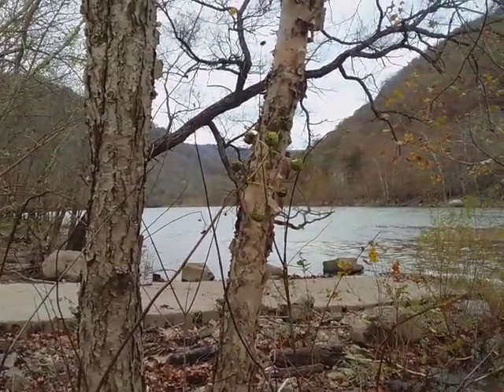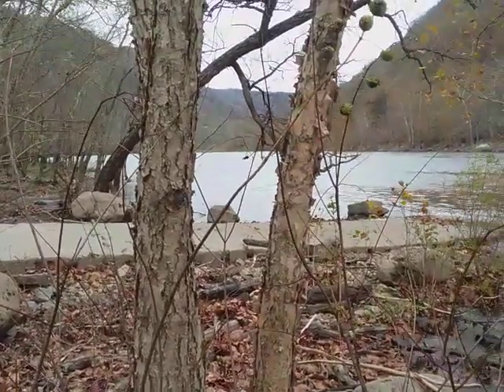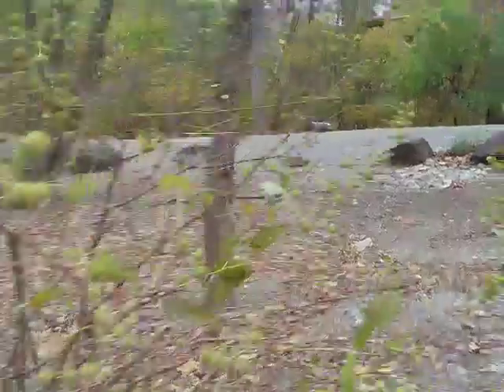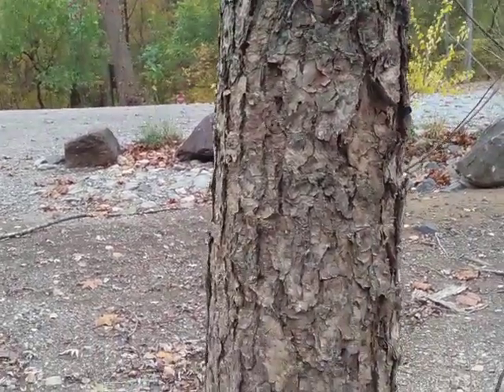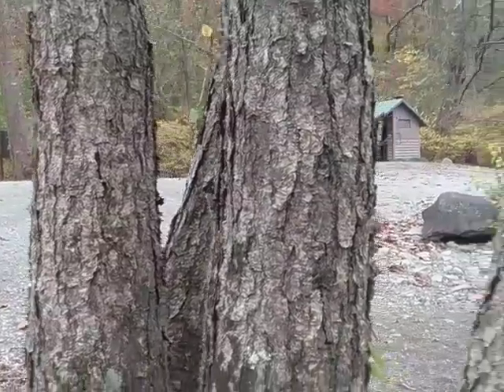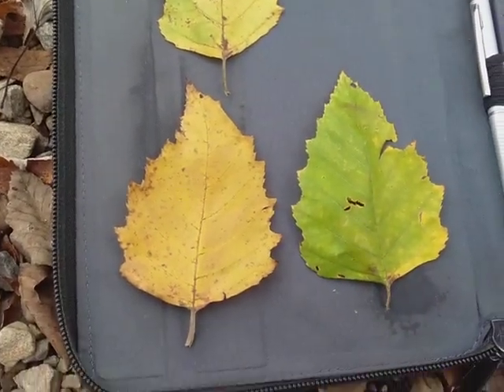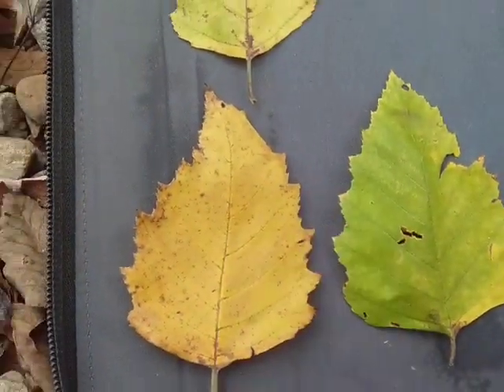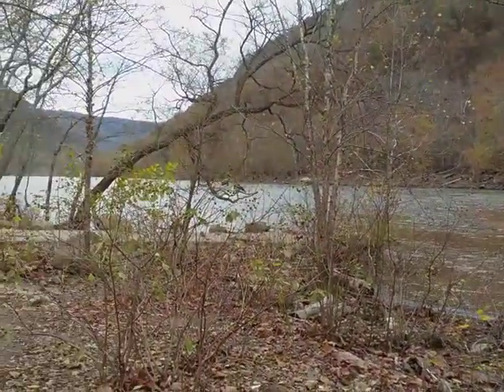River Birch mature bark and leaves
The jagged double-toothed margins of the river birch leaves distinguish them from the yellow and black birches.